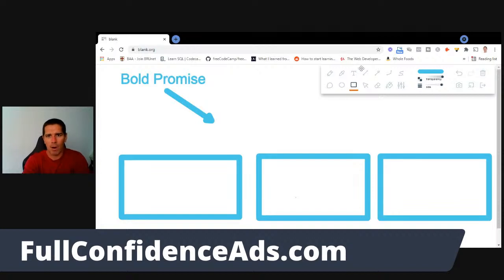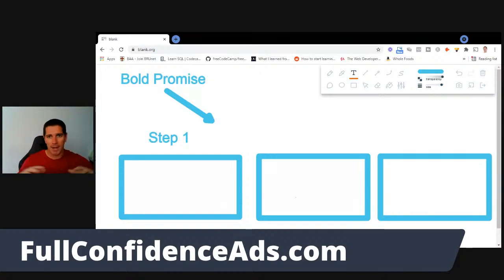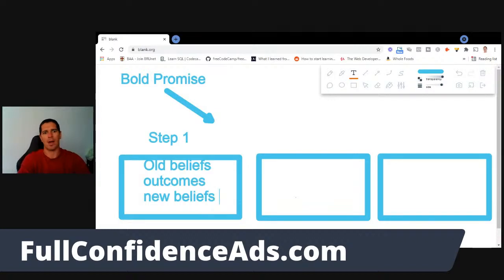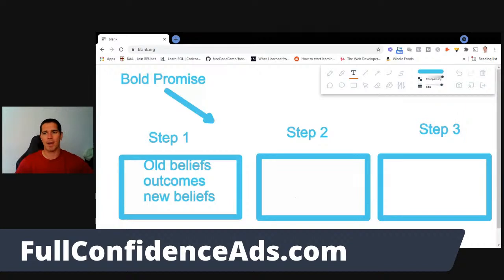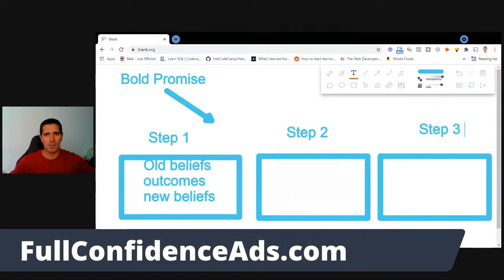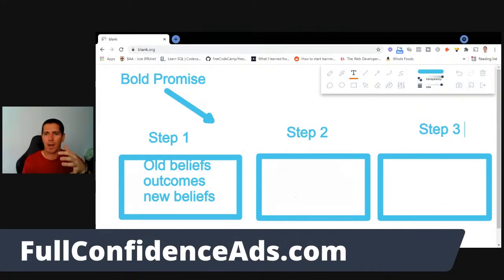Facebook Ads Strategy: The Webinar Script For An Automated Flow Of Clients Part 2 Unique Formula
Discover how you can crack the code on Facebook Ads so you can accelerate your growth & impact while cutting your work hours in half with Full Confidence Ads

Facebook Ads Strategy: The Webinar Script For An Automated Flow Of Clients Part 2 Unique Formula // imagine having an automated flow of clients coming to you without you lifting a finger.  Sounds pretty amazing right? Well it's possible with the right Facebook ads strategy and the webinar script and tutorial that I'll go through this week.  Webinar marketing with a funnel is a great way to catch your prospect's attention and then convert them to a client quickly.  But you need to have your webinar introduction script dialed in so that you can sell your service and create that know, like and trust factor. I'll share how to write a webinar script that converts part by part, with this webinar script template and plenty of webinar script examples. With the right sales funnel strategy and facebook ad copy, you'll have to spend less time and energy on prospecting for new clients.

How to Create a Facebook Conversion Ad with Full Confidence Post Apple's iOS Update - Complete Guide

Step By Step Process For Split Testing Facebook Ads To Get Quality Leads At The Lowest Possible Cost

Build An Email List From Scratch On A Low Budget With a Simple Facebook Ad Funnel

Step By Step Tutorial On How To Write Facebook Ads That Convert Like Crazy [With Examples]